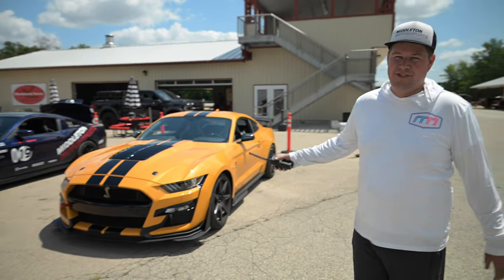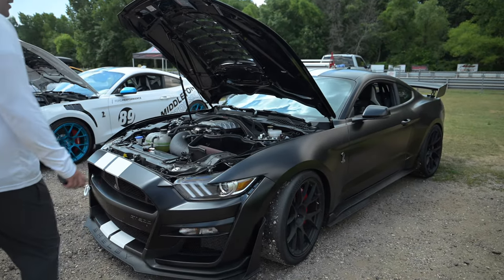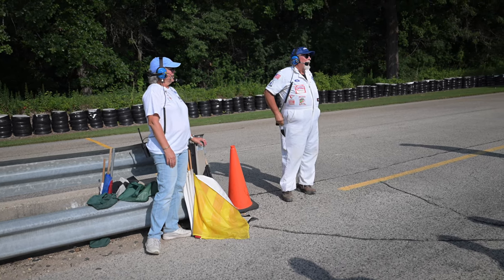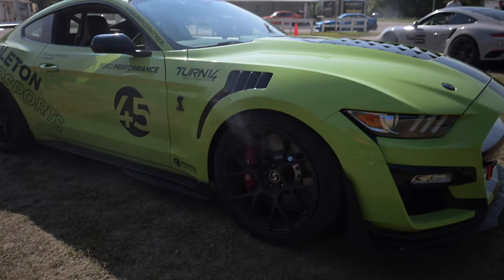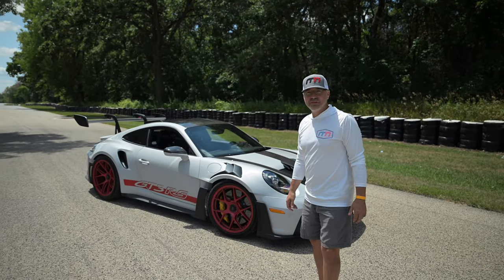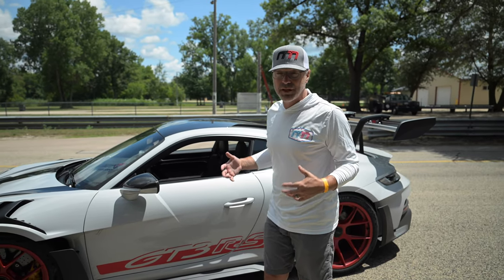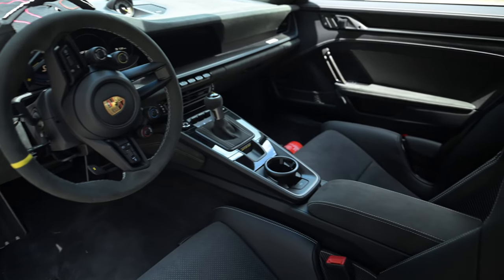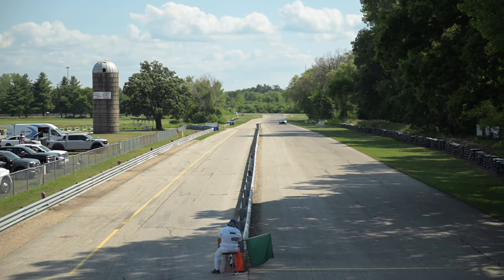FIRST Private Track Day 992 GT3 RS & GT500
Come along with us as we have our first private track day at Blackhawk Farms Raceway in South Beloit, Illinois.
We had a Porsche 992 GT3 RS, 991.2 Turbo, Modified and Tuned Carrera GTS, a bunch of Ford Shelby GT500's, a few ZL1 Camaros,  an E36 Turbo DCT Track Weapon, and a handful of other sweet rides!

FIRST Private Track Day-Blackhawk Farms Raceway